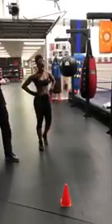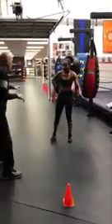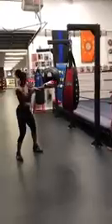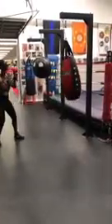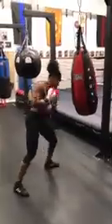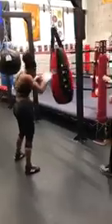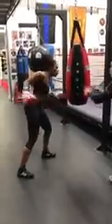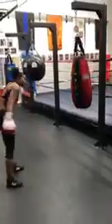Heavy Bag Series Part 3 Get In, Get Out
Boxing Heavy Bag Training, working on getting in and getting out.